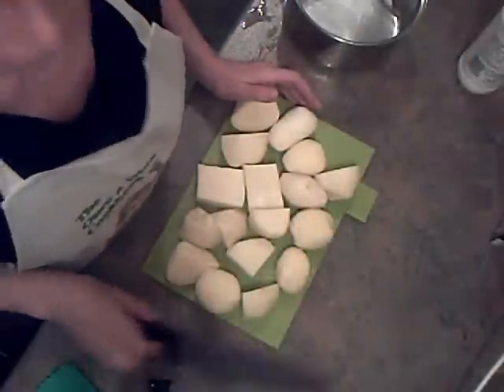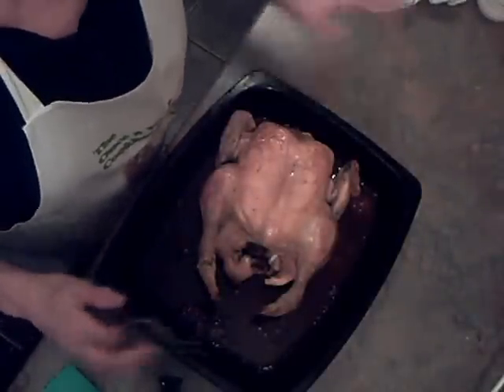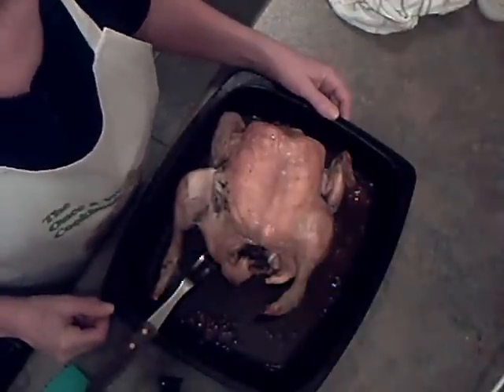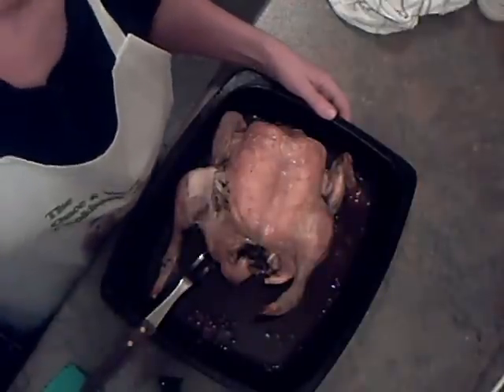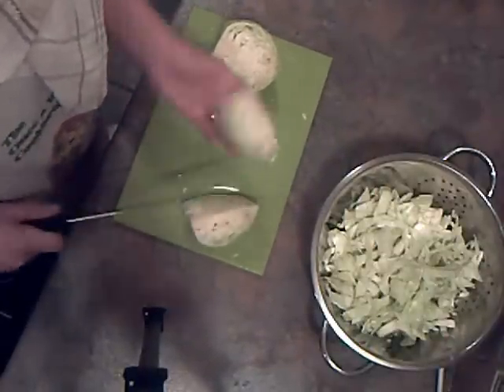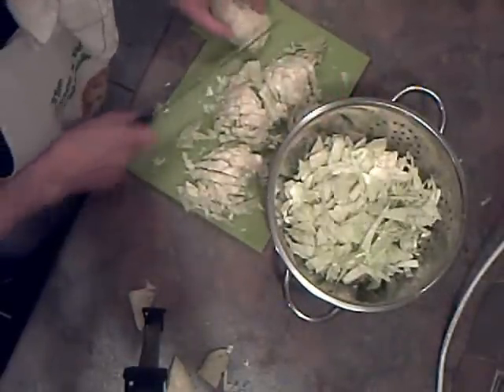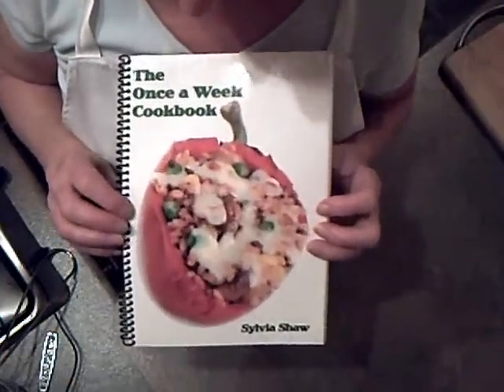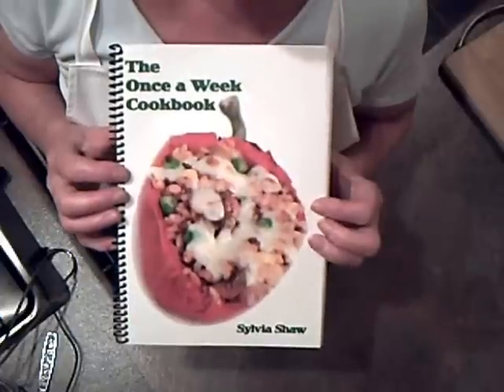Once a Week Kitchen - How to Make a Roast Chicken Dinner.wmv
Recipe: 1 x 2kg chicken, 2lbs potatoes, 1lb carrots, 1 x cabbage, 1 dessertspoon of plain flour, salt and pepper. Use the breasts of the cooked chicken to make this meal, the rest of the chicken will be kept to make a pie for next day.
Unique cookery system tried and tested by the author over many years. Easy, economical and nutritious cooking which converts easily to ready meals. Uses readily available everyday ingredients which are easy to source. The Once a Week Cookbook gives calorie and fat counts to help those who are watching their weight.